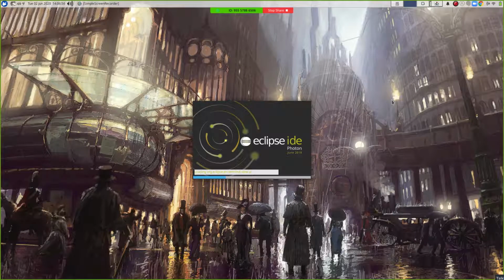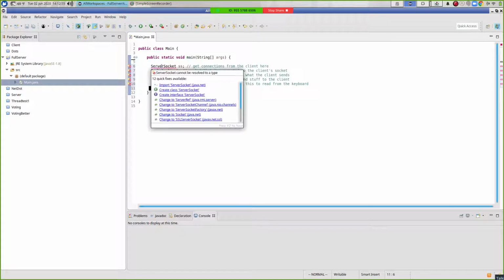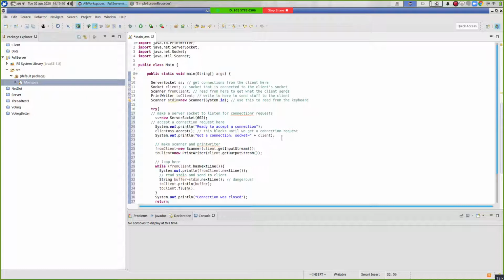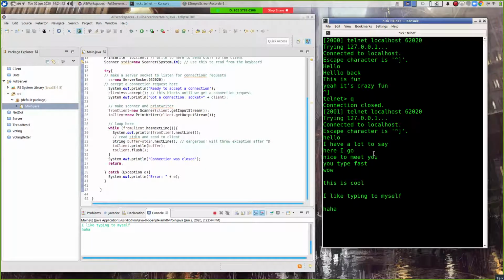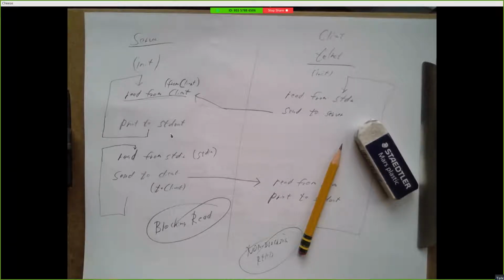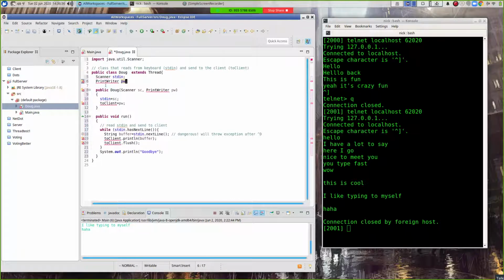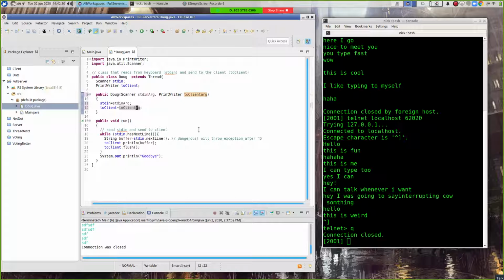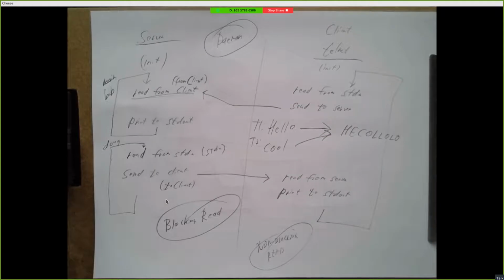CSE 223B 20200602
Threads, sockets, 2-way communication